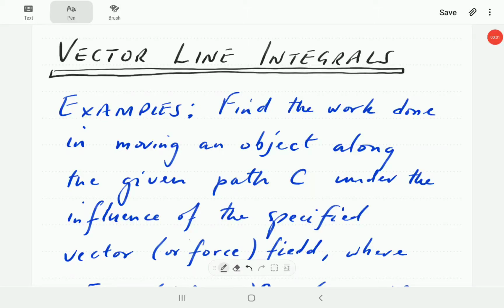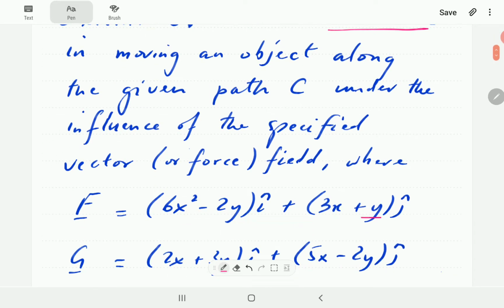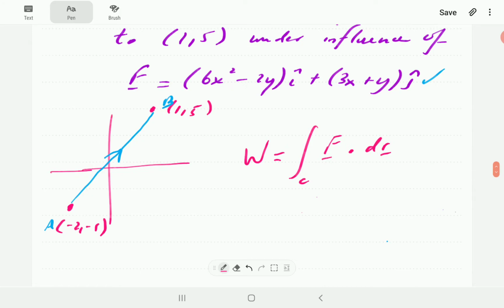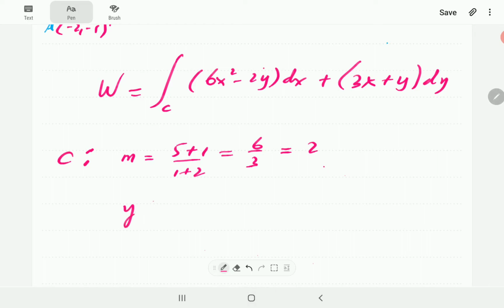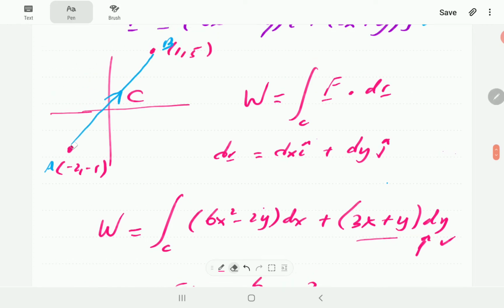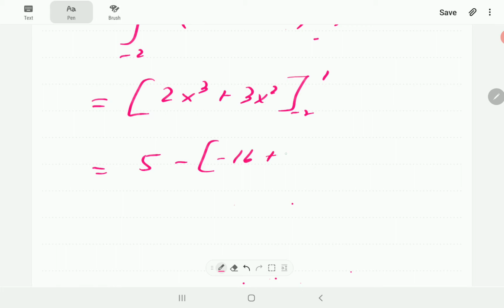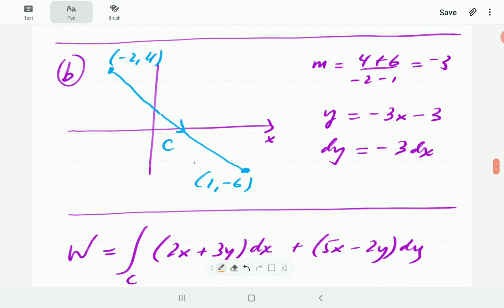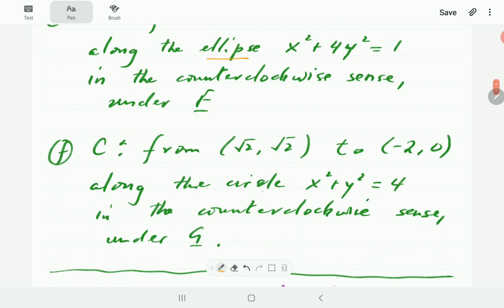Vector Line Integrals (Part 2 of 4): Work Done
We introduce the vector line integral and work through examples that show its application to compute work done.